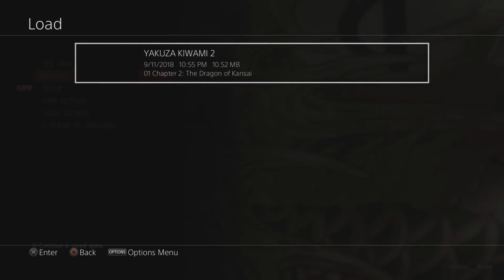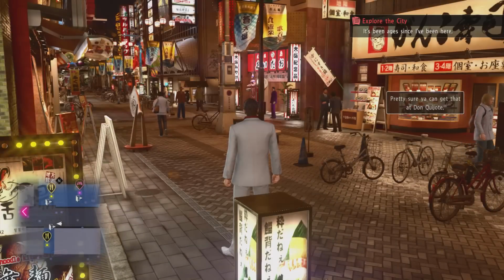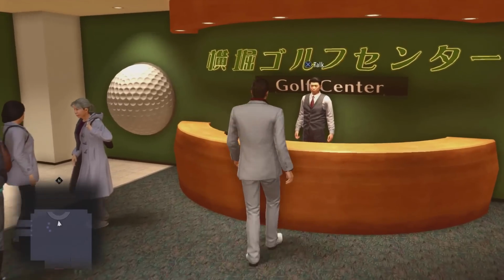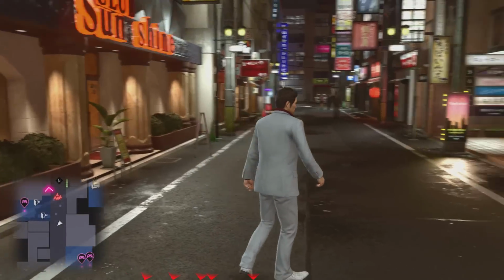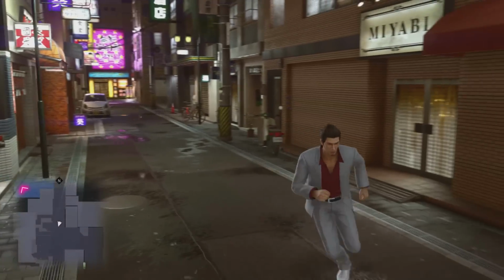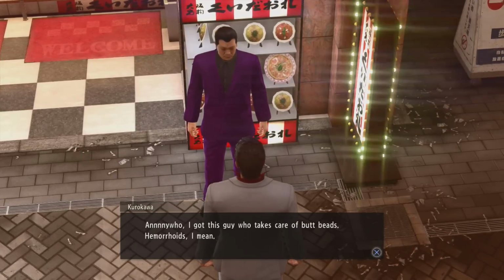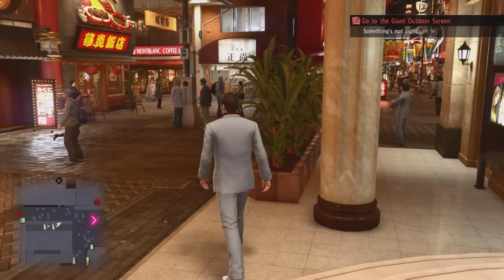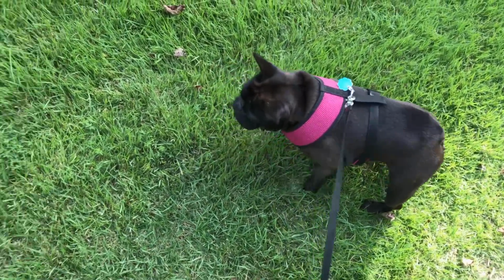DRAGON OF KANSAI - Let's Play - Yakuza Kiwami 2 - 2 - Walkthrough Playthrough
In today's episode of the Let's Play, walkthrough, and playthrough of Yakuza Kiwami 2, Kiryu and Daigo travel to good ol' Sotenbori, where they meet with the second patriarch of the Go-Ryu Clan, Ryuji Goda.

If you wanna post spoilers or discuss future plot points, you can do so on the Discord or Steam Group.

Thanks for the like/favorite and leaving a comment, guys. They really do help me out, and I'm always happy to hear from you all. :)

GAME: Yakuza Kiwami 2
AUTHOR: Sega

Yakuza Kiwami 2 is a remake of Yakuza 2, and is an action-adventure game set in an open world environment and played from a third-person perspective. Similar to the previous remake title, Yakuza Kiwami, Kiwami 2 follows the same plot structure of Yakuza 2 while adding new gameplay features and enhancements from later titles, as well as new story elements to resolve confusing plot points in the original release and tie the game more closely to other titles in the series. The player controls series protagonist Kazuma Kiryu as they explore the fictional Japanese districts of Kamurocho, Tokyo and Sotenbori, Osaka. Combat is based on that previously seen in Yakuza 6.